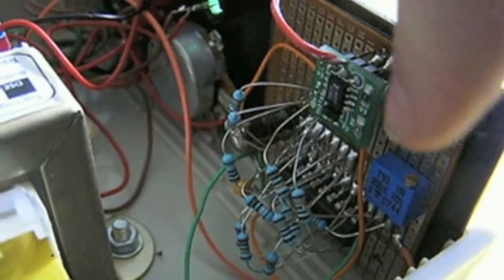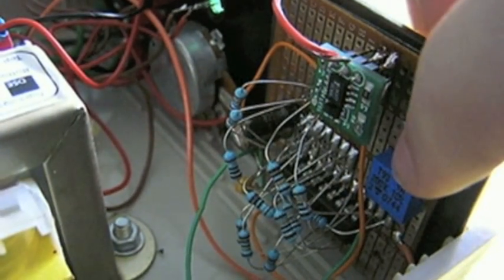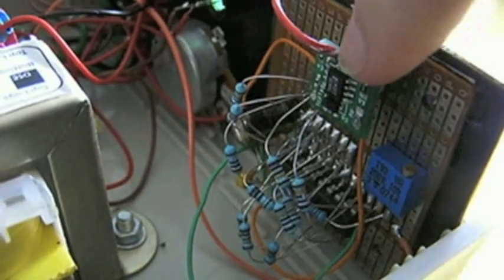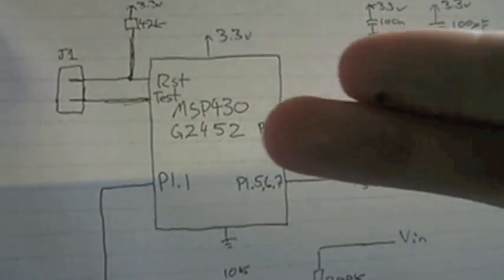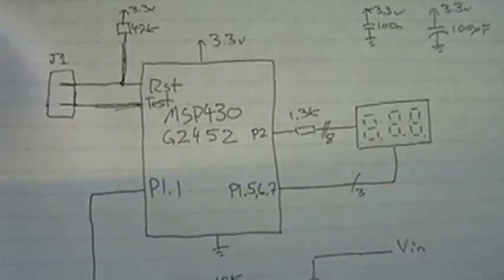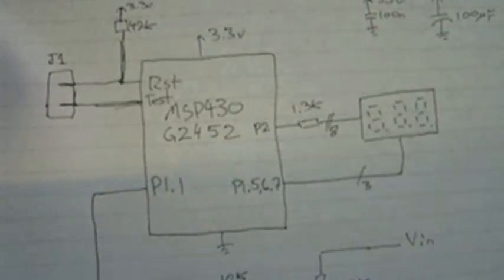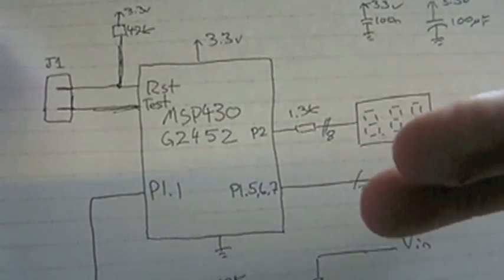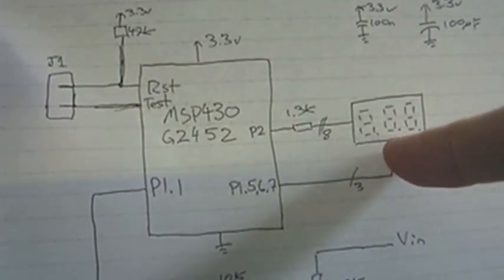DIY digital MSP430 voltmeter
A simple digital voltmeter that I added to a benchtop power supply kit.
It uses a MSP430 microcontroller a LED panel and some passive components.